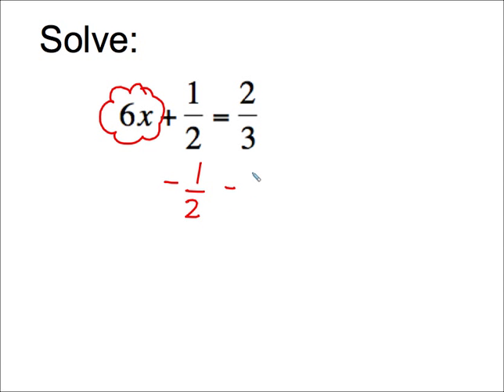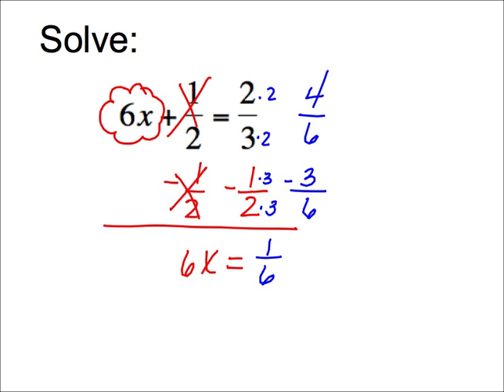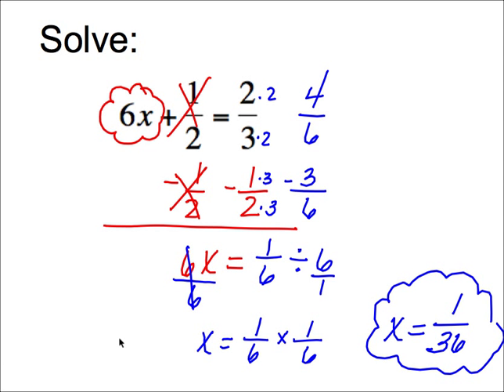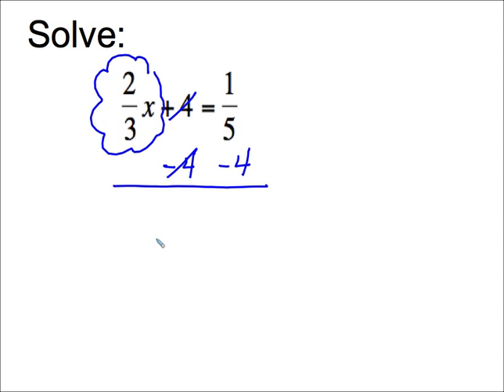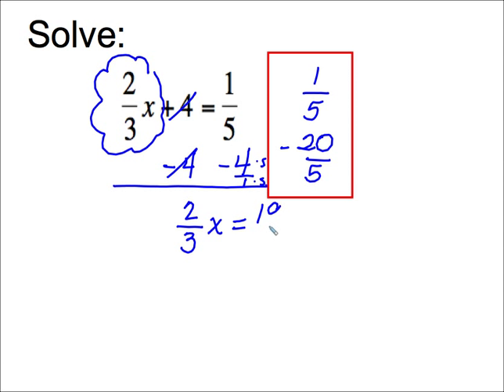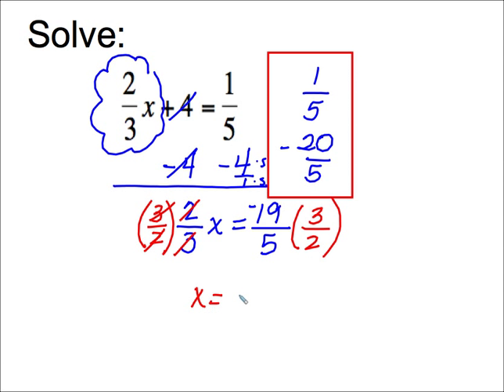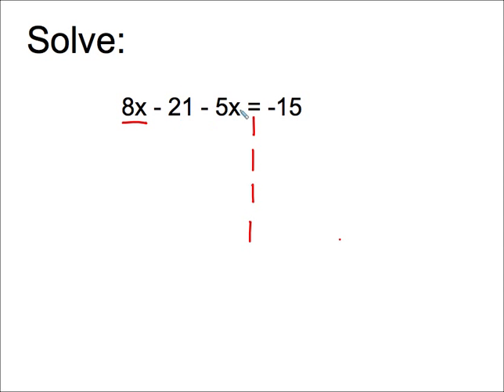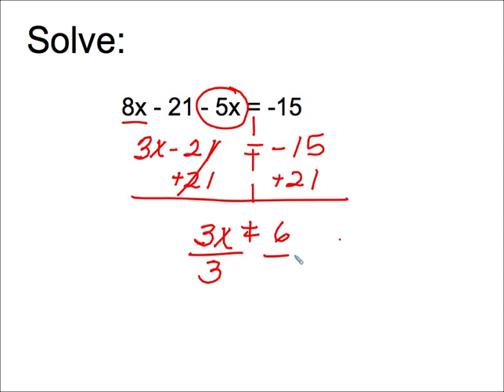Algebra 2 3 Ex 2